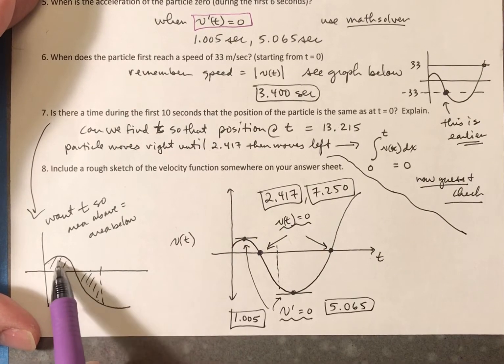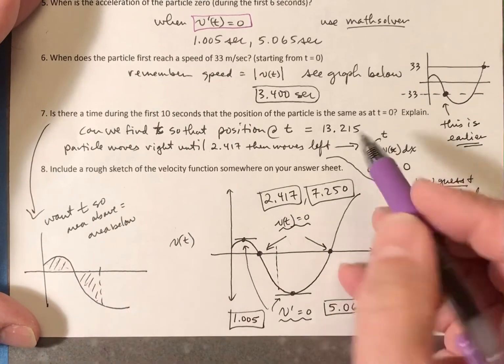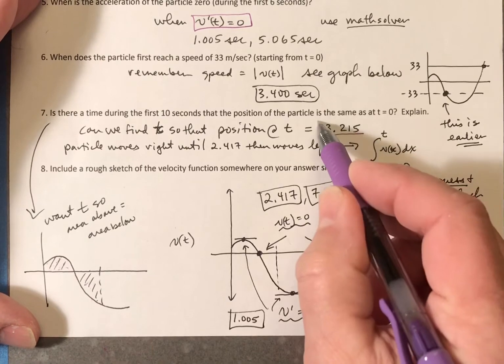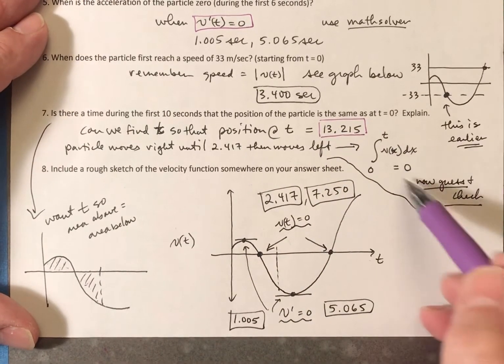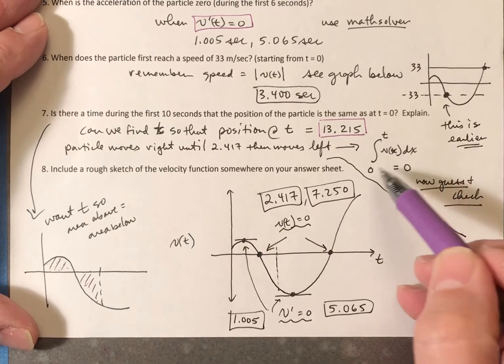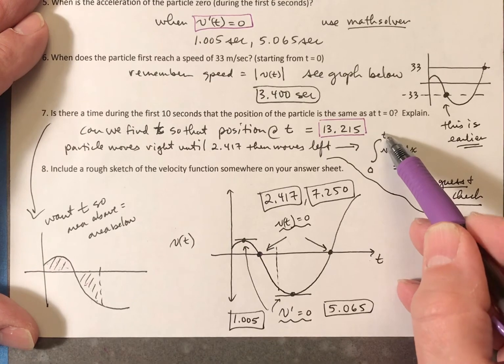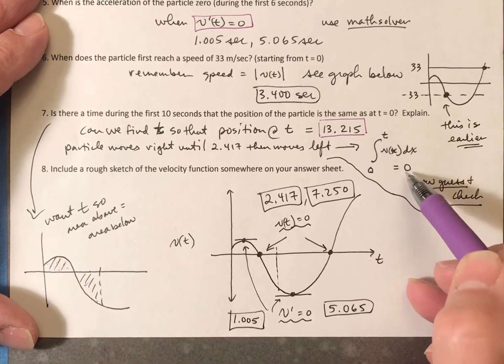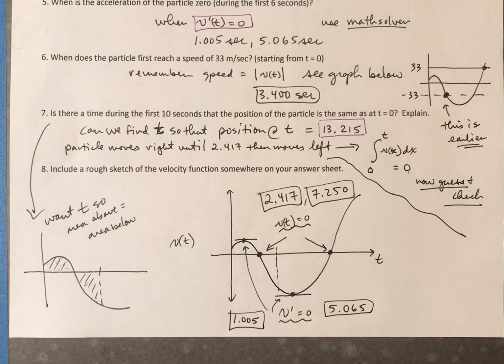May 8, 2020